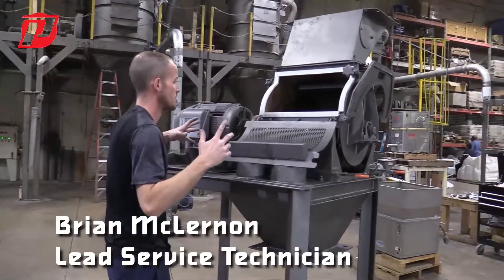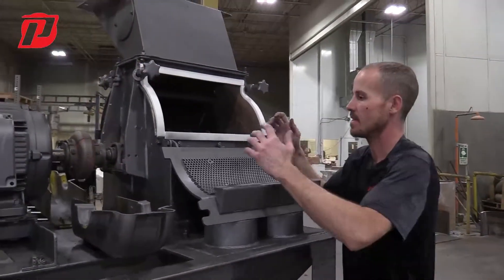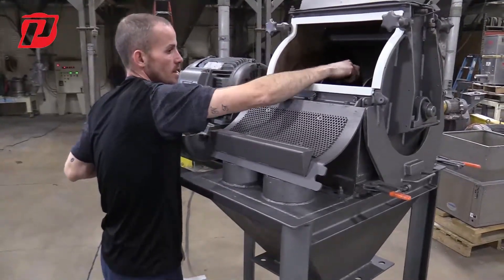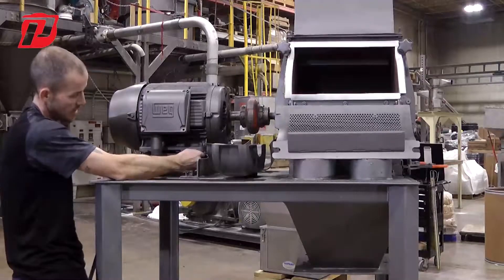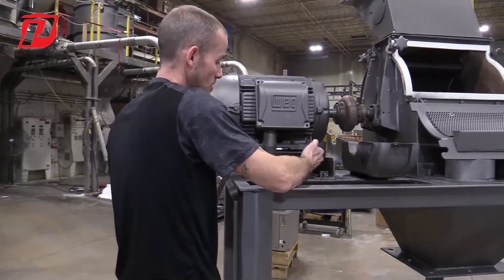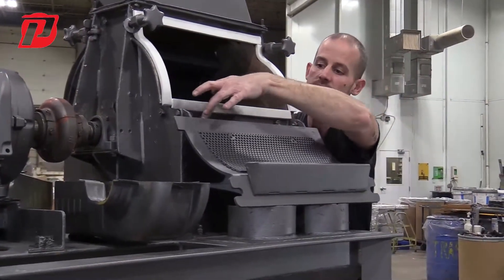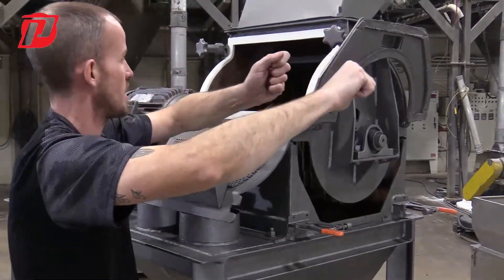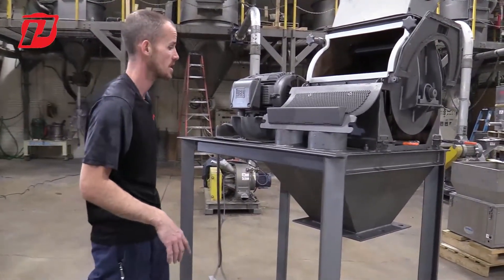Bearings Change Process for Prater G Series Hammermill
Want to learn how to change the bearings on a Prater G Series Hammermill?  Watch to find out!